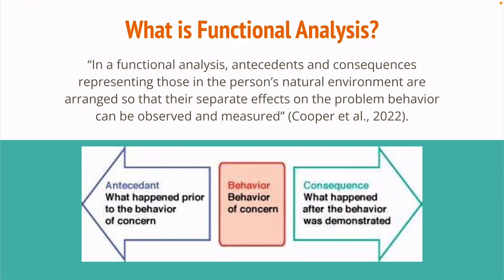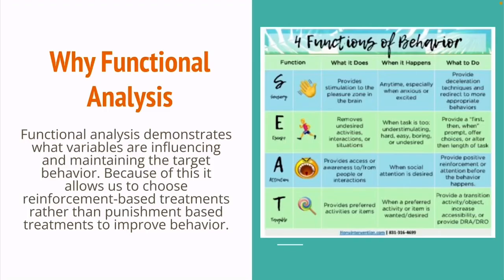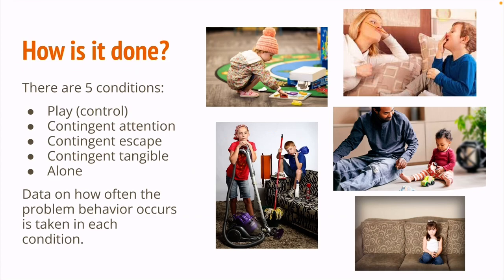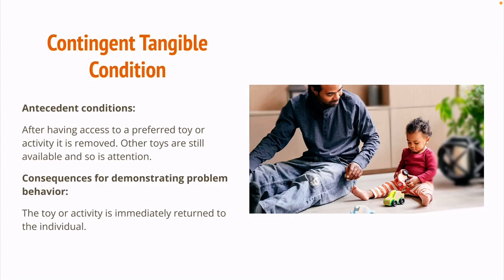Functional Analysis Presentation